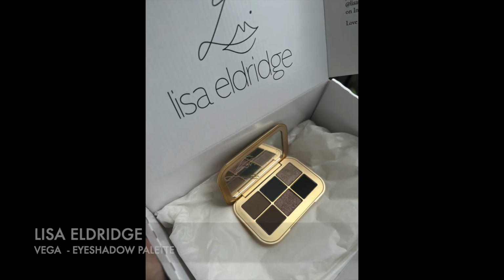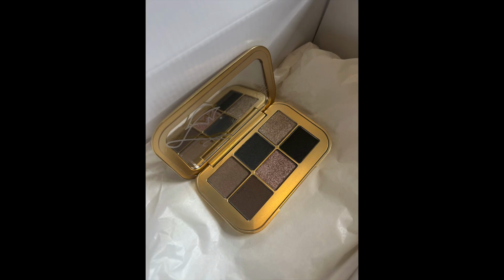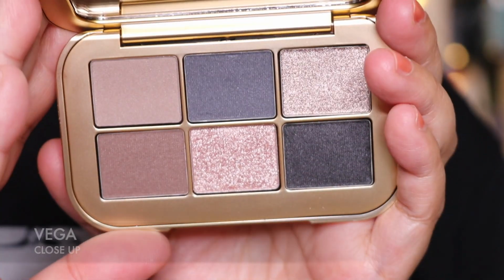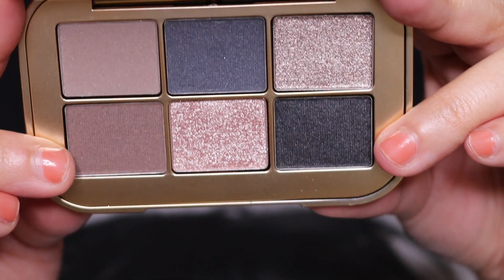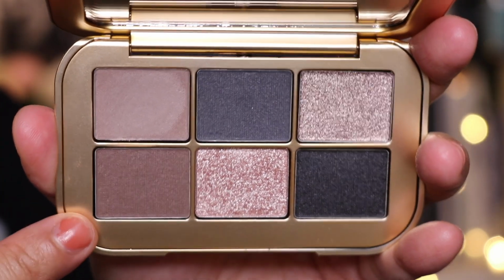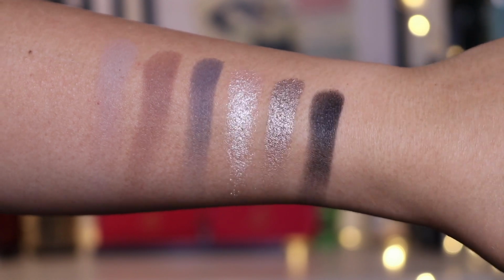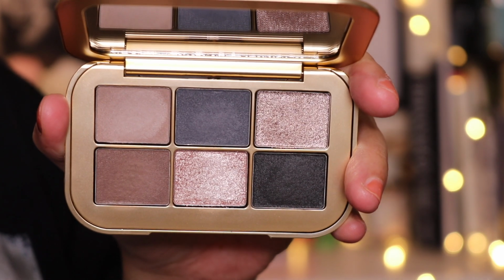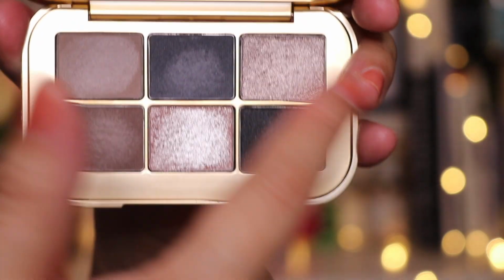Lisa Eldridge Holiday Collection 2022 - Vega Eyeshadow Palette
Holiday 2022 Collection this is the Vega Eyeshadow Palette.

Lisa Eldridge.com
Lisa Eldridge Selfridges
Lisa Eldridge Liberty
Lisa Eldridge Spacenk

About me:❤️️❤️️❤️️
I'm a beauty vlogger and freelance makeup artist.

Beauty @amrasbeautyblog
Professional Makeup @amramua

Timestamp:
0:00 Intro
0:17 VEGA  - EYESHADOW PALETTE
1:19 CLOSE UP
1:55 ARM SWATCHES
3:50 EYE SWATCHES
8:15 Overall Thoughts